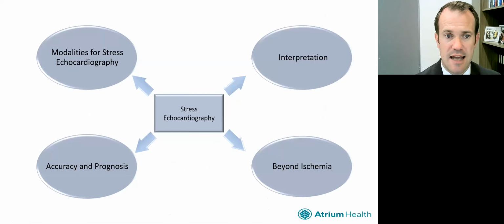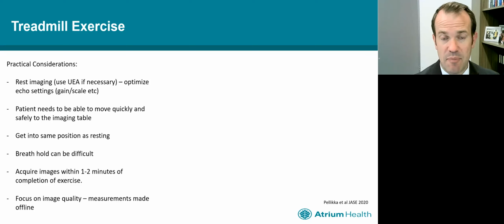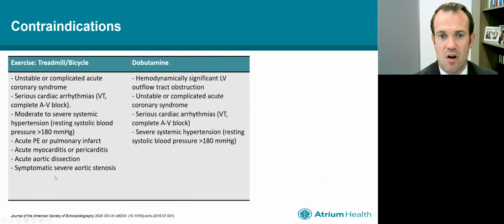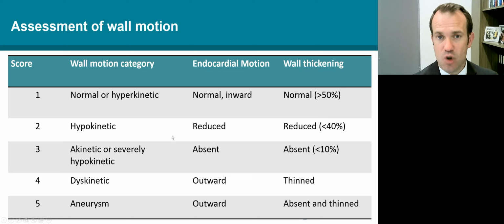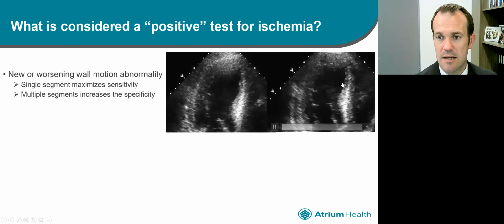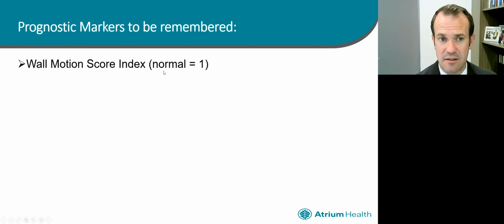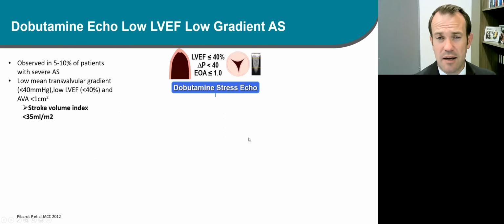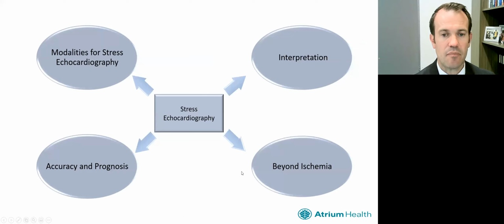ASE 2021 Stress Echocardiography